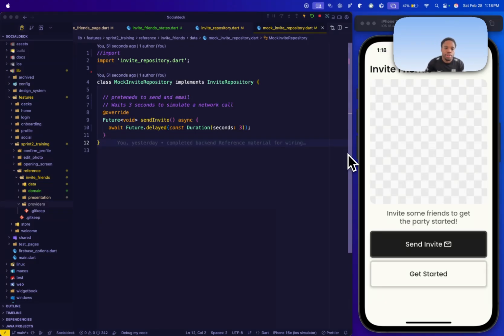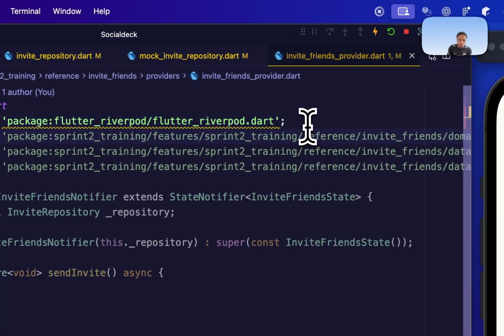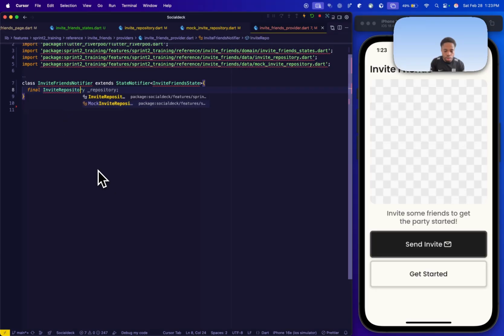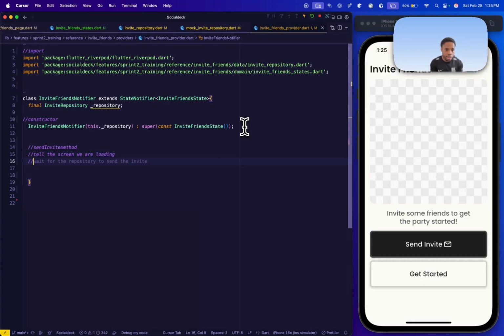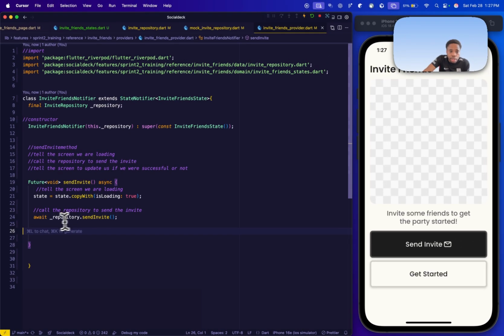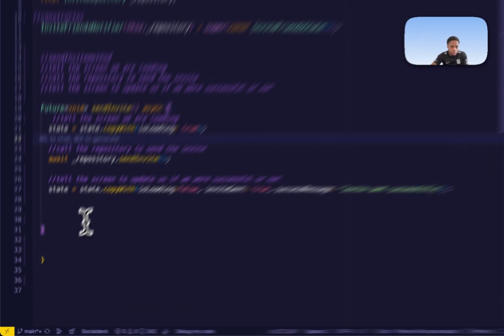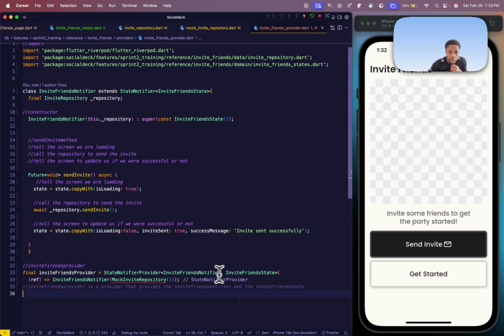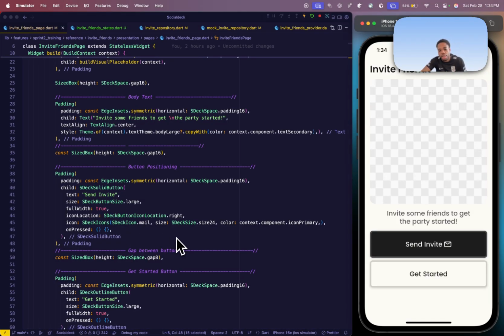Socialdeck : Backend Workflow Series Part 3 (B)